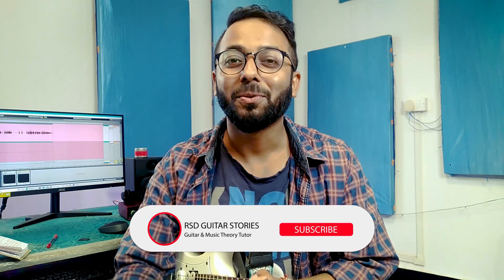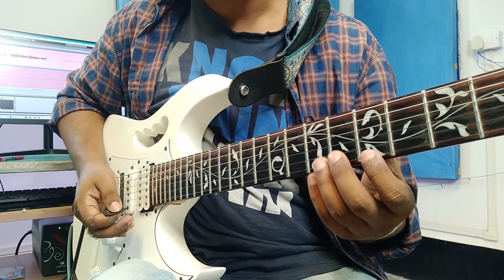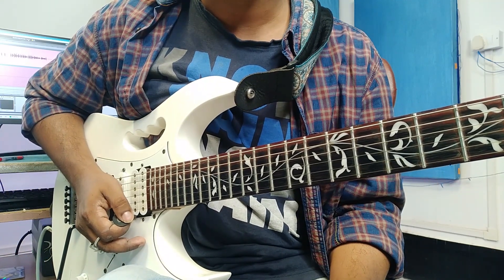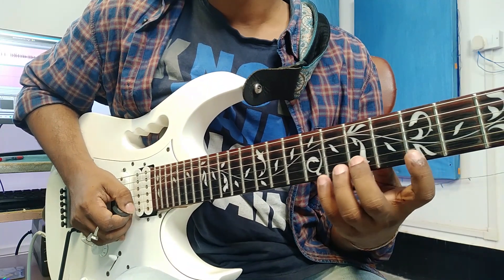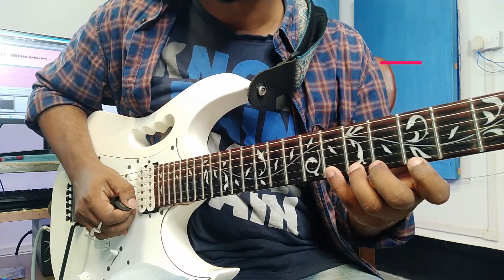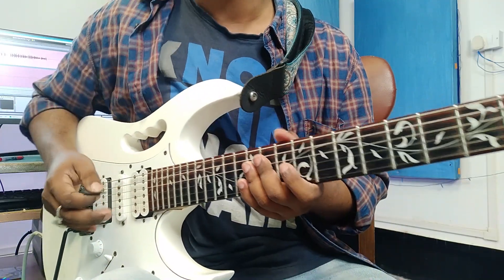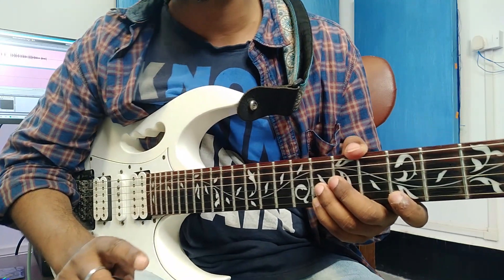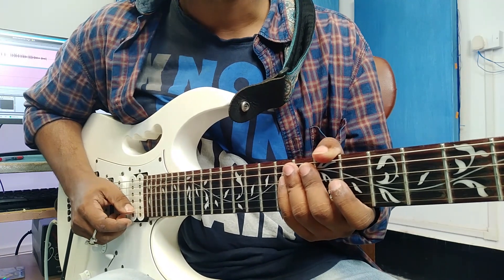Legato Guitar Lesson | Legato Guitar Exercises | Assamese Guitar Lesson